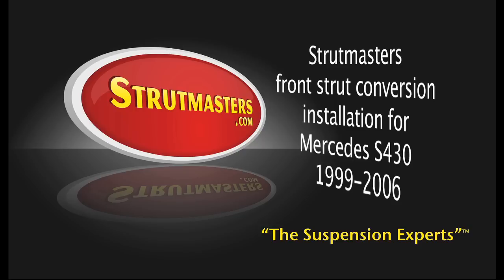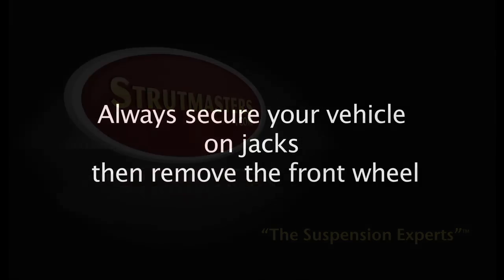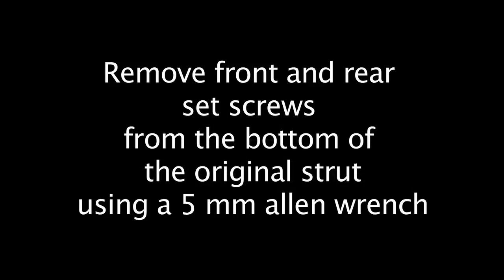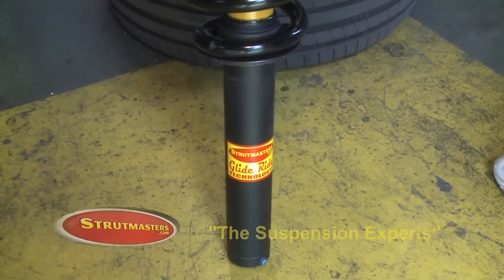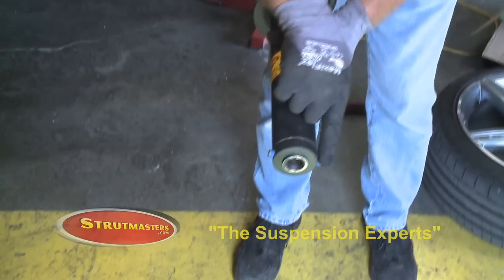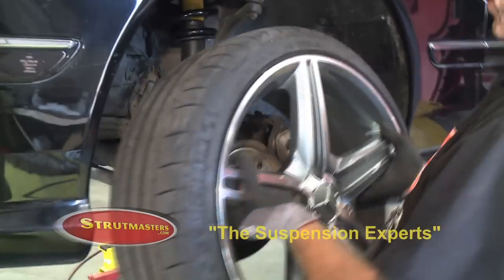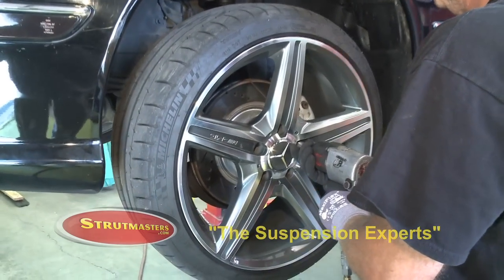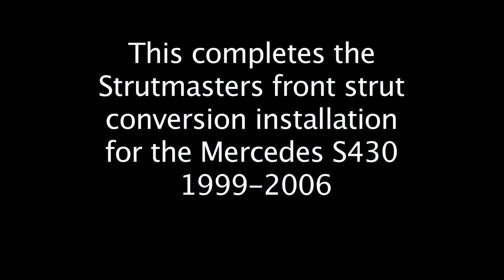Front Installation: 2000 to 2006 Mercedes S430 Suspension Conversion Kit By Strutmasters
This video highlights installation of a Strutmasters suspension conversion kit on the rear two wheels of a Mercedes S430. This video covers model years 2000 to 2006 of the S430 vehicles.

Important: There may have been updates to the installation process since this video was made. Please refer to the instructions that come with the kit for the most up to date installation procedure.

Also: Since Mercedes can have several variations regarding drivetrain (4 Matic or rear wheel drive) and type of active suspension (Airmatic or ABC), we strongly recommend obtaining the Vehicle ID number (VIN) and call Strutmasters at before placing an order. This will ensure you get the correct product for your exact vehicle.

This Mercedes sedan had a failed factory suspension when it arrived at our Strutmasters facility in North Carolina. We replaced the expensive and complicated factory parts with our exclusive Strutmasters suspension conversion system. This eliminates the need to worry about replacing all of the high-dollar suspension electronics when they go bad.

Our products are designed to be simple to install, provide a great ride quality and save customers thousands of dollars versus OE replacement parts. We work on customer vehicles every day to design new products and to stay on top of the latest suspension challenges. We share what we learn by updating our instructions regularly and offering tech support to our customers.

Strutmasters founder Chip Lofton was the first to offer a fully assembled suspension conversion kit when the air suspension failed on his personal Lincoln in 1999. The company is still headquartered in North Carolina, where Lofton leads a team that strives to provide the best products and customer service in the industry. They use premium steel coil springs that are made exclusively for them in America. All of their conversion kits are assembled in small batches by experienced employees to ensure the highest quality.

We have learned from years of experience that these electronically-controlled factory suspension systems are very complicated and expensive! When they fail, many vehicles will experience an immediate loss of ride height and become undriveable.

Older, high-mileage vehicles will generally require multiple repairs to keep the system working.  Some customers have spent upwards of five to eight thousand dollars or more (parts and labor) chasing a failing factory system. Don't learn the hard way! Avoid multiple repairs that come with fixing the existing system (especially with cheap, imitation parts). Fix It Once, Fix It Right with the original -- Strutmasters!

We recommend calling with a vehicle ID number at 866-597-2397and speaking with a suspension expert on all Mercedes models.